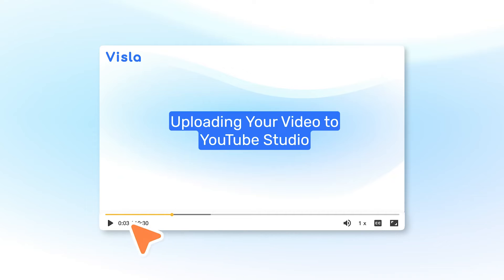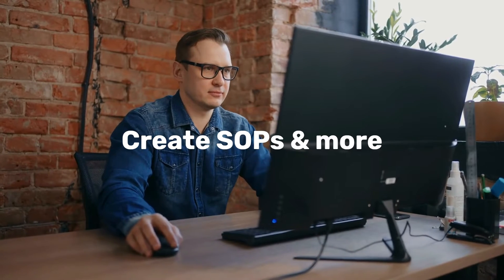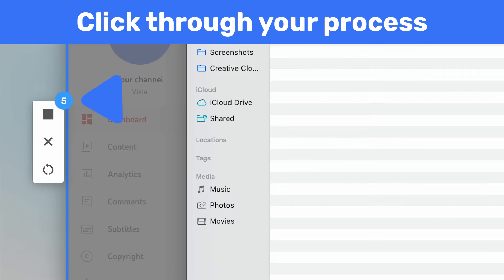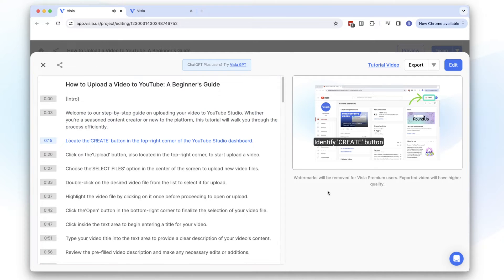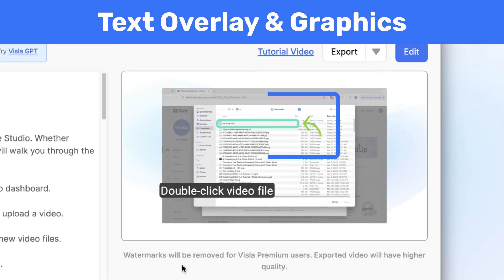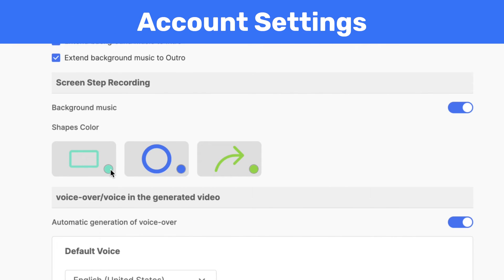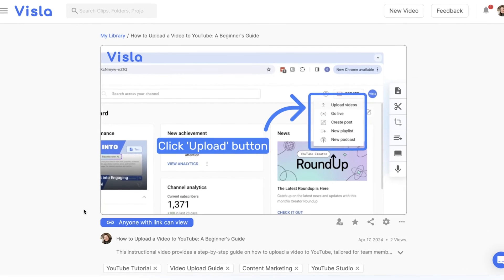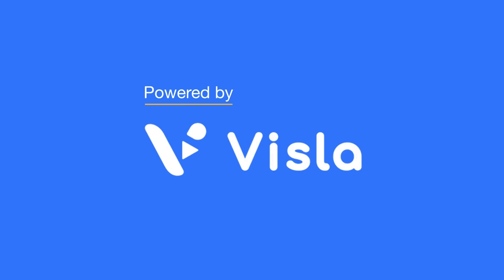Step-by-Step Guide Creation with Visla's AI-Powered Screen Step Recorder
Unlock the full potential of Visla's Screen Step Recorder. Learn how to create step-by-step video tutorials effortlessly with our AI-powered tool. This video covers everything from the basics of capturing your screen to enhancing your guides with AI voice overs and custom branding. Perfect for teams in customer support, operations, HR, and more.

🕒 Chapters:
00:00 - Introduction to Smart Video Guides
00:21 - Key Benefits of Using Visla's Recorder
00:41 - How to Use the Screen Step Recorder
01:21 - Enhancing Your Guides with AI Editing Features
01:51 - Practical Uses and Sharing Options
02:20 - Call to Action: Get Started for Free

Experience the power of Visla's technology and simplify your training and support processes today. Start creating professional, on-brand step-by-step guides and tutorials with ease.

👉 Try Visla for free and see the difference in your operational efficiency and team engagement.